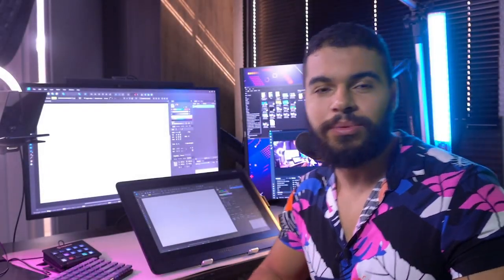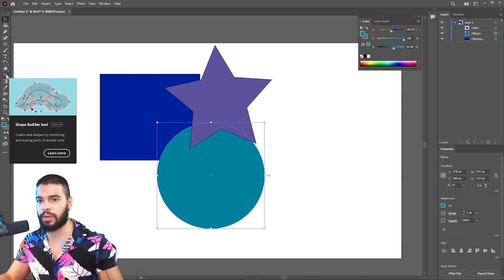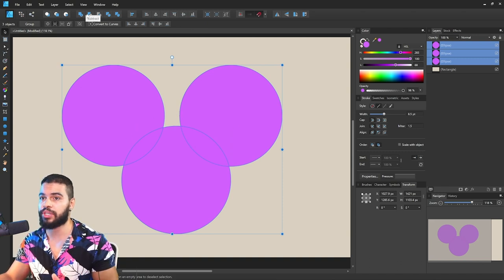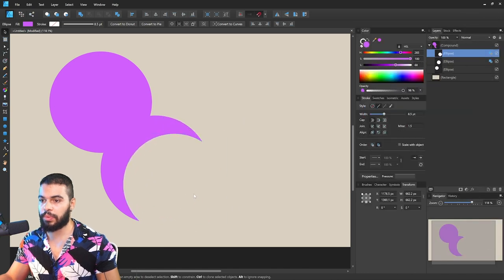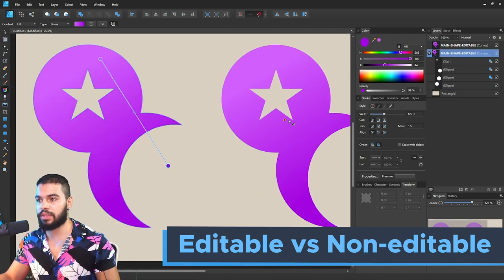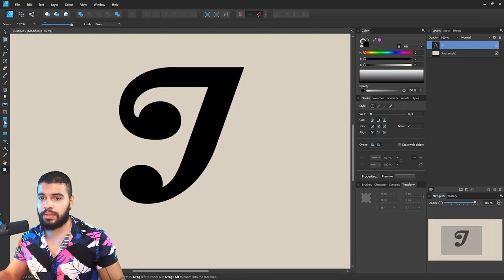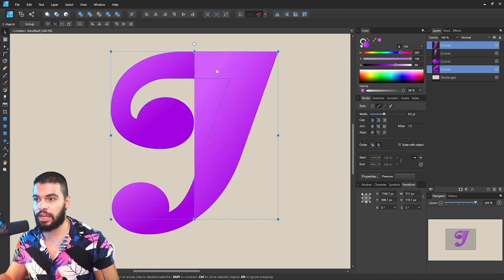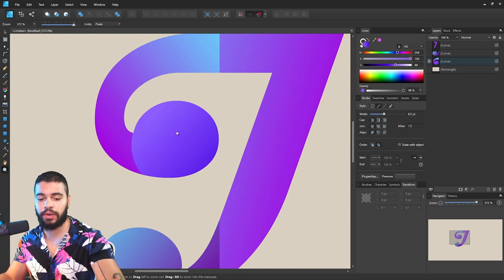Compound Path! using Affinity Designer 1.9